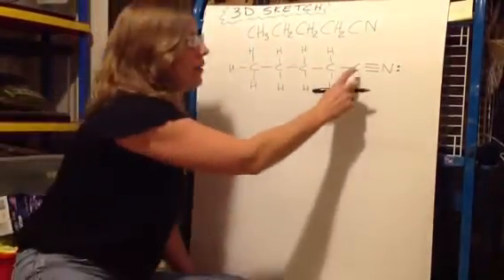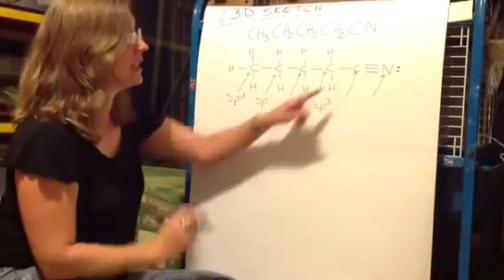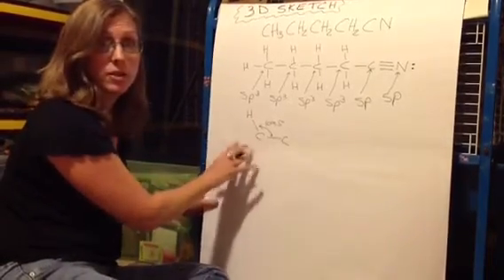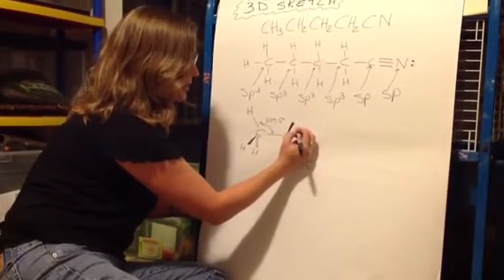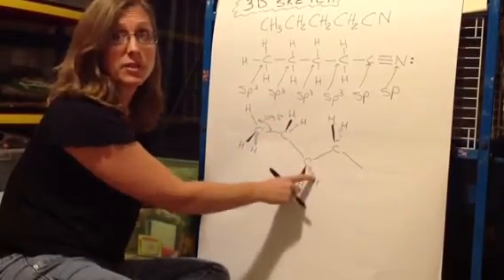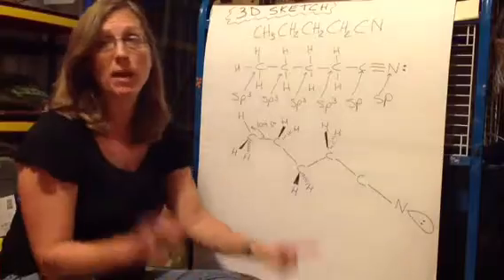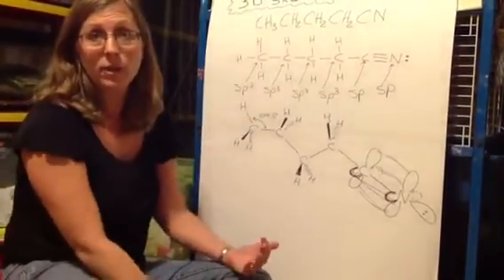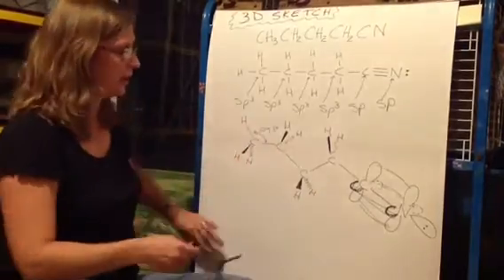Drawing 3-D Structures of Organic Molecules - Part 1